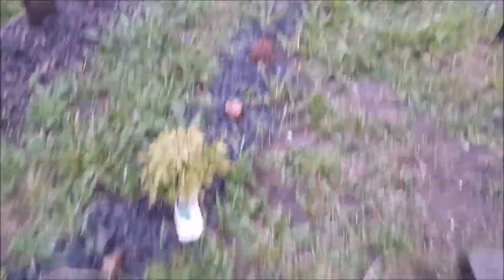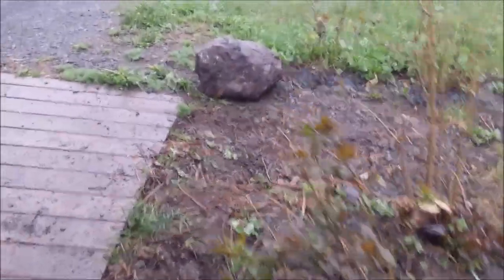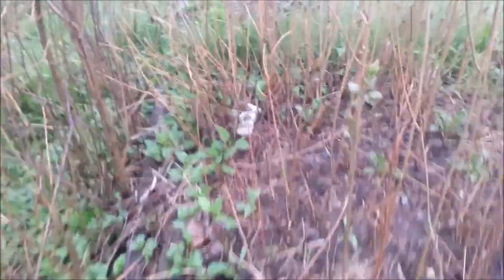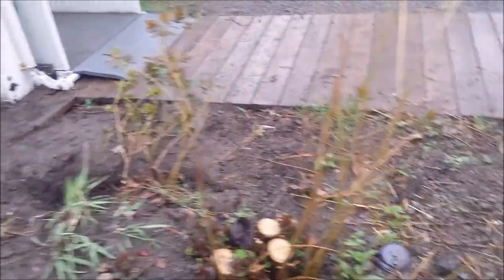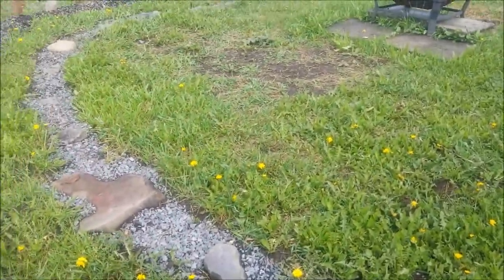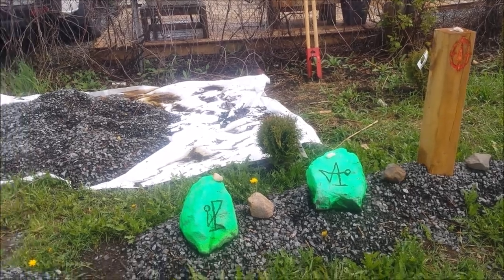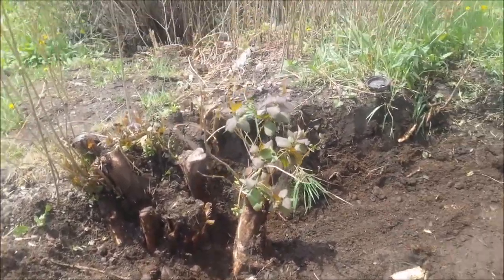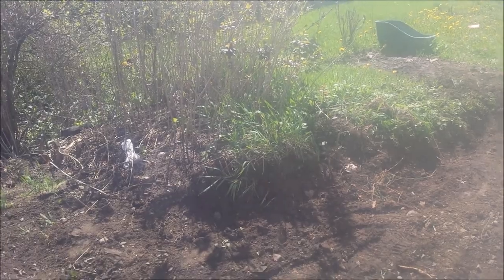whats next for the grove